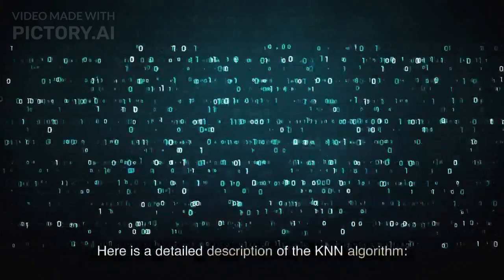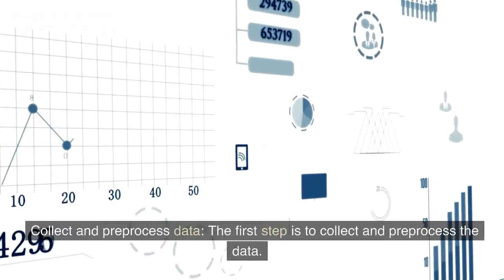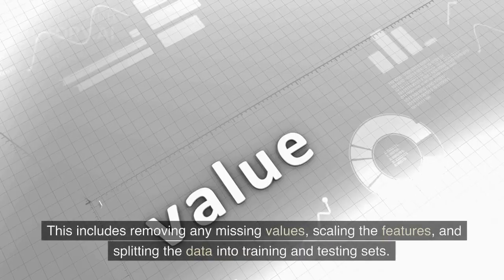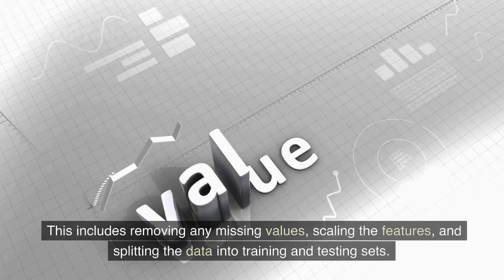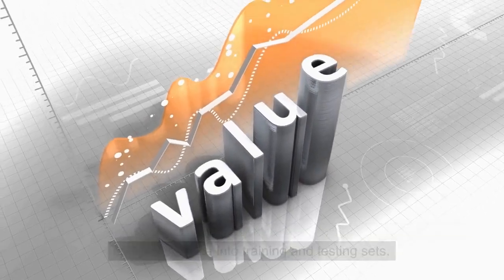KNN(K-Nearest Neighbour ) machine learning Algorithm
K-Nearest Neighbour  or KNN in machine learning algorithm which  is also used in data mining and other areas